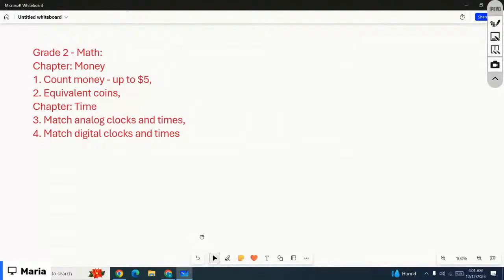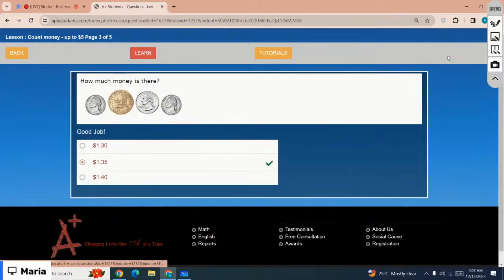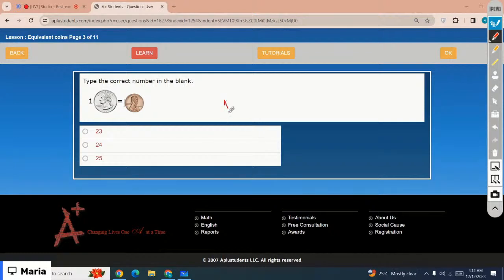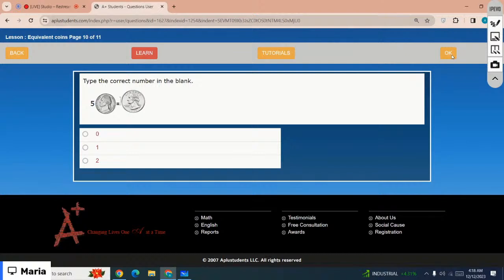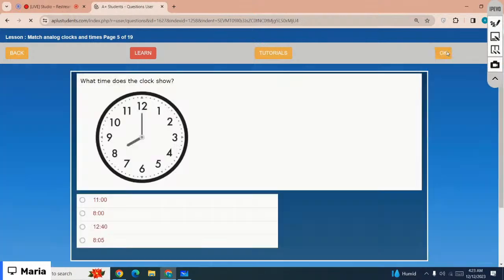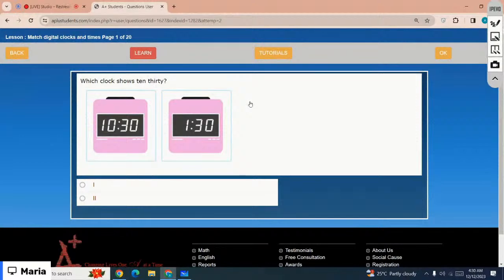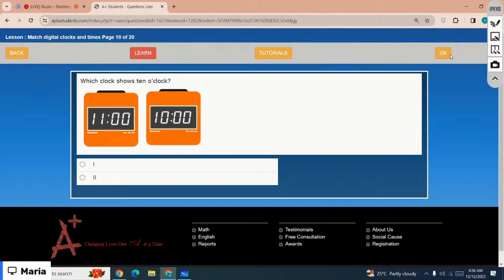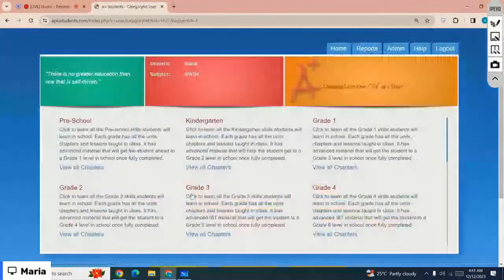Grade 2 - Math: Count money - up to $5, Equivalent coins, Match analog clocks and times, Match d…